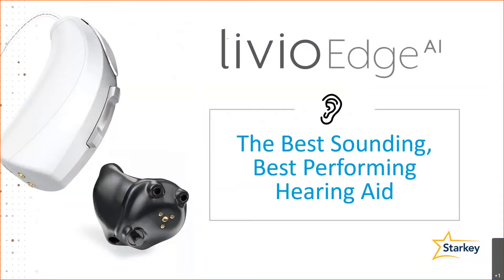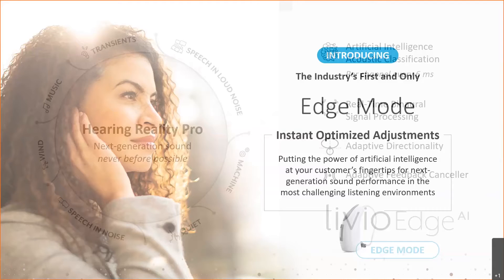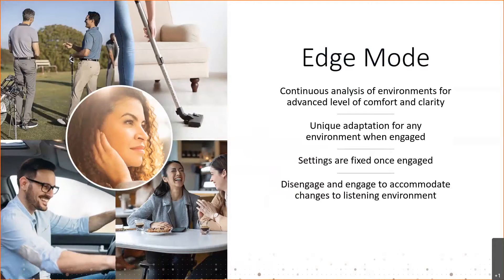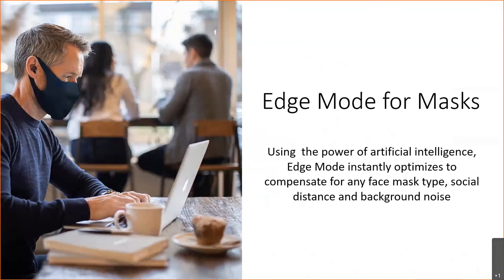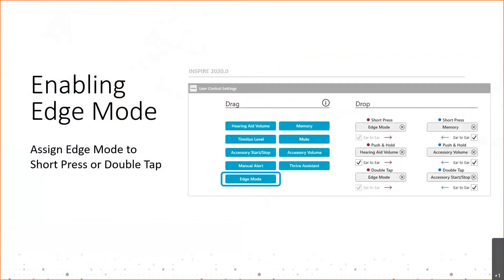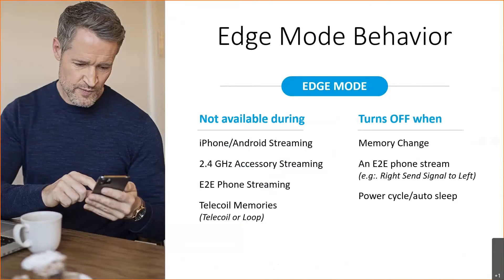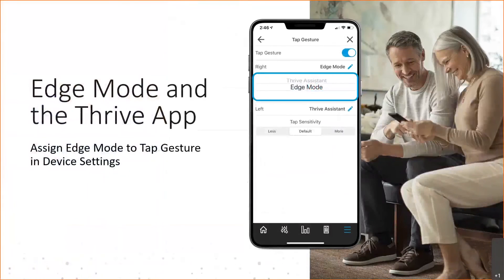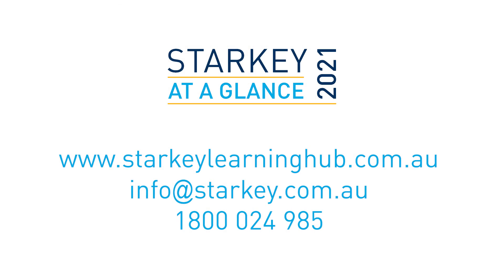Starkey At A Glance 2021 - Edge Mode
Starkey Australia’s Manager of Education and Audiology, Judy Grobstein, explains the Edge Mode feature on Starkey's Livio Edge AI.